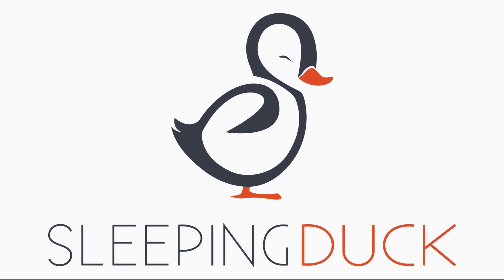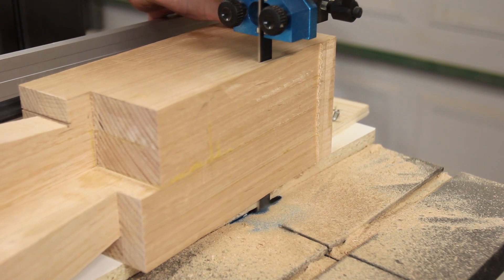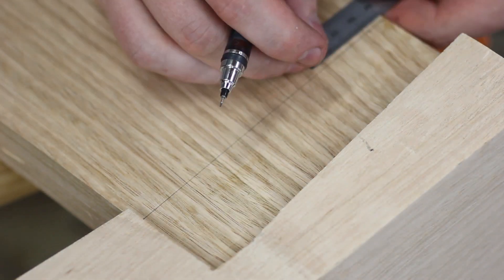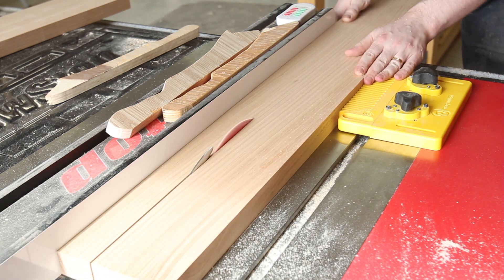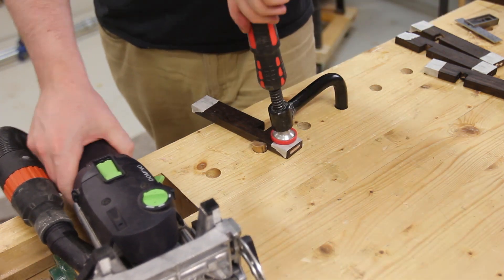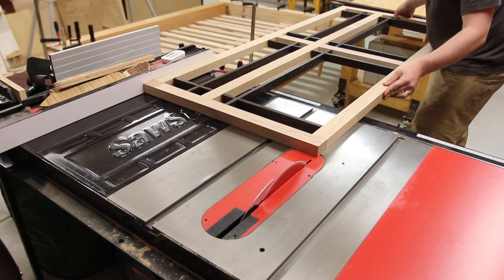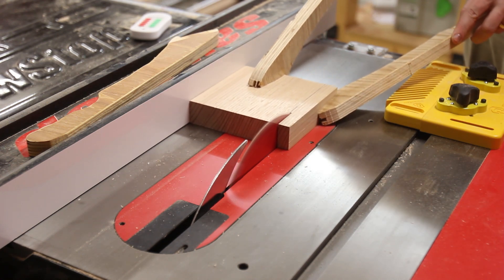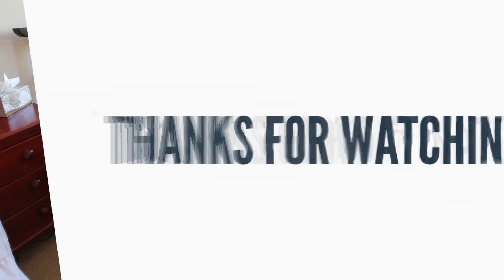098 - The Shogun (Queen Platform Bed)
I built a new queen bed out of tassie oak.